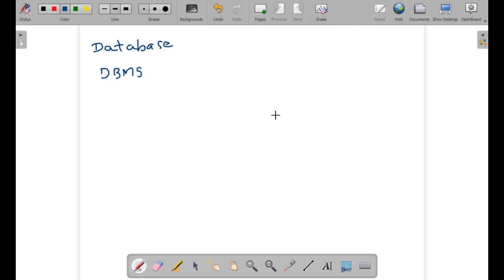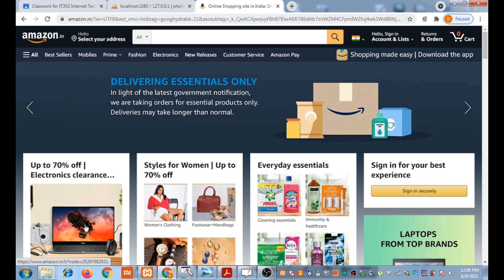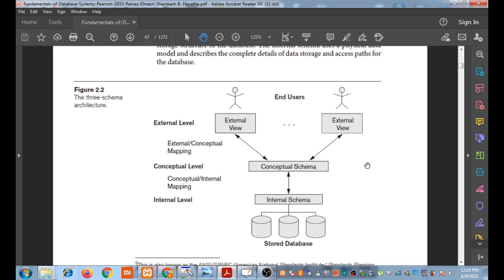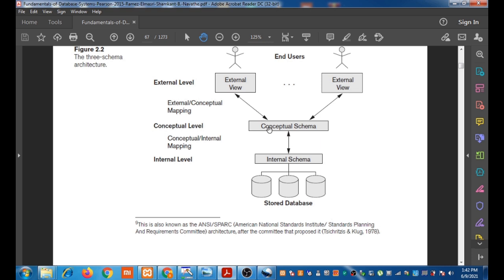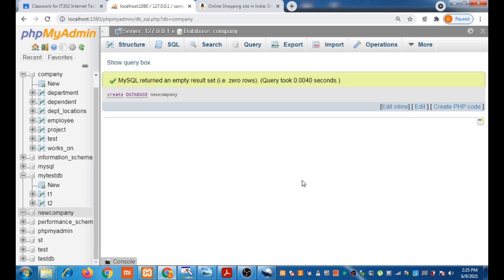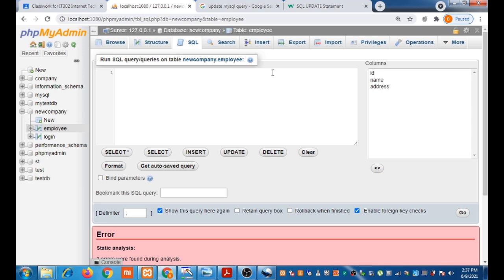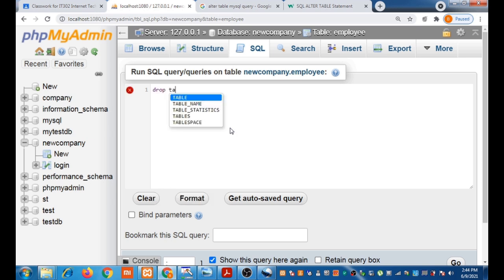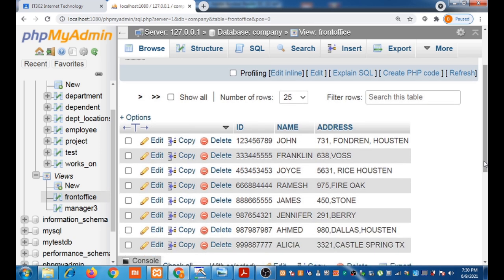DBMS in 10 minutes